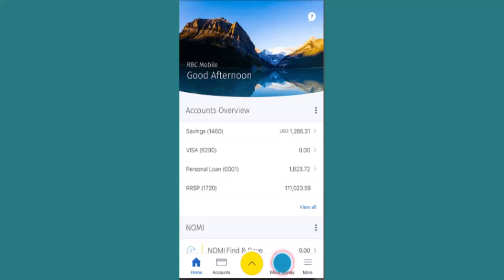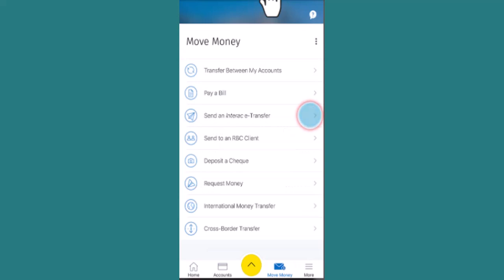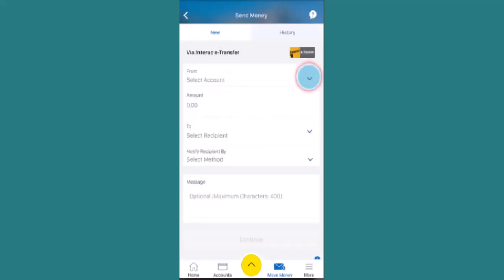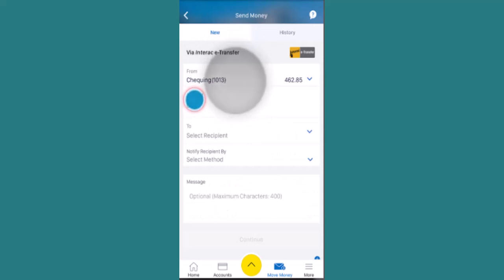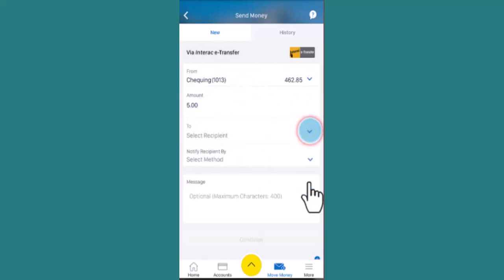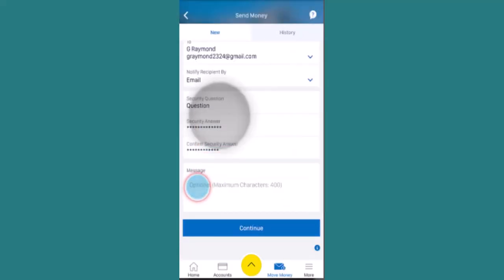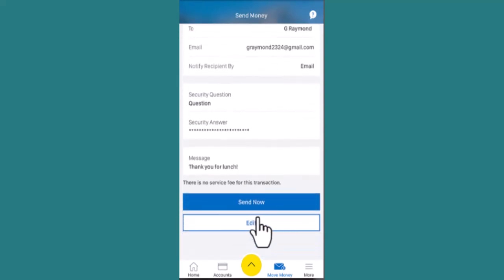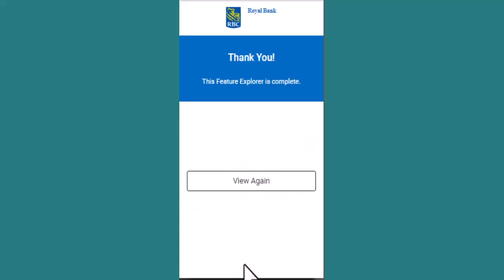How to Transfer Money From Royal Bank Of Canada !! Transfer Money From RBC Bank !! RBC Canada 2023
In this video I'll walk you through the steps on how you can replace Chase bank credit/debitcard.

Chapters / Timestamps
0:00 Intro
0:18 / replace credi card.
1:40 / Outro.